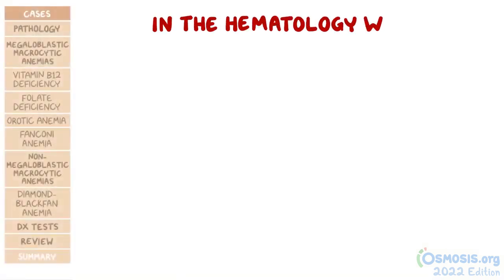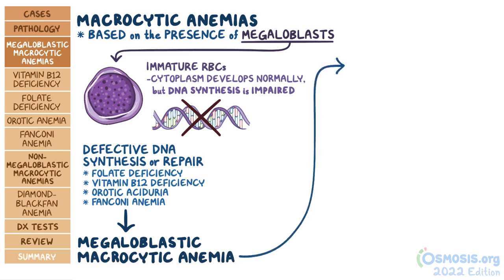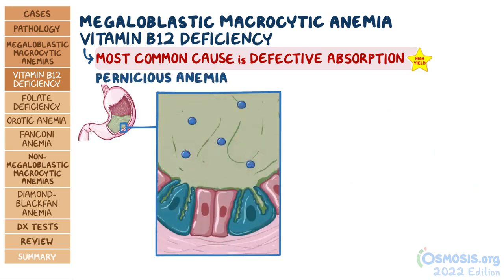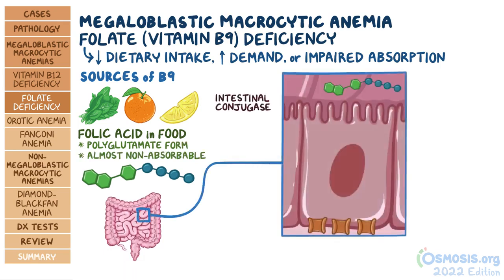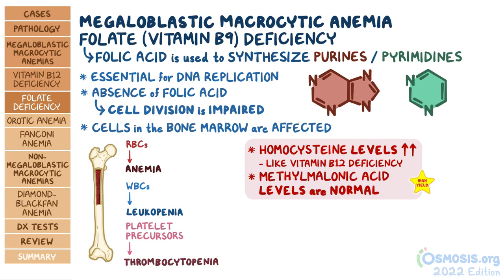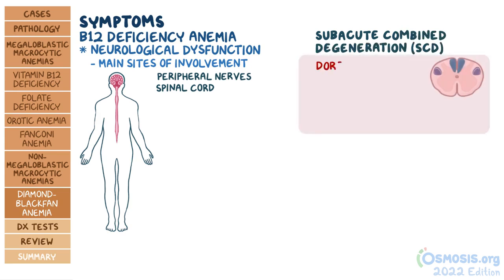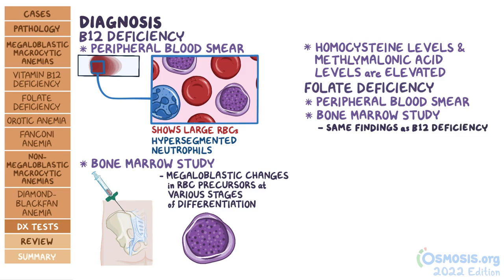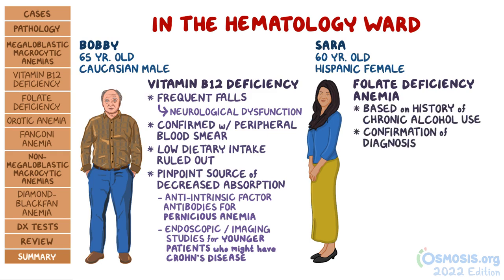Macrocytic Anemia (Megaloblastic & Non Megaloblastic) | Hematology | Osmosis Pathology Review